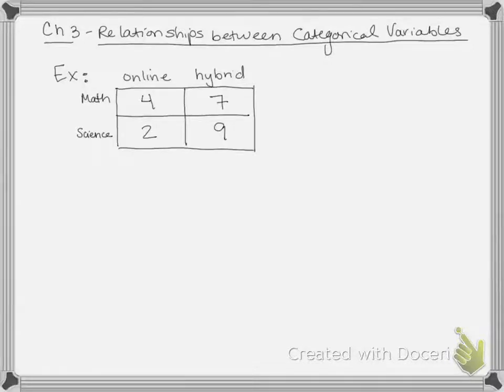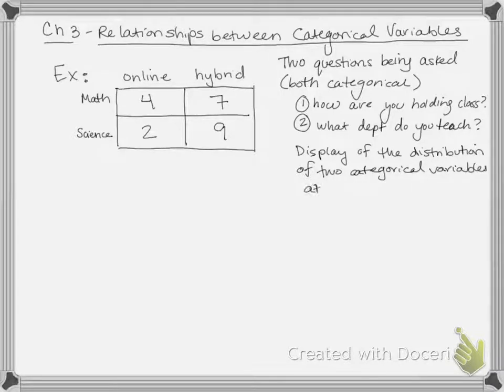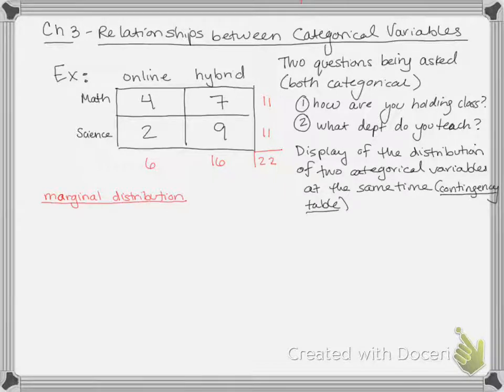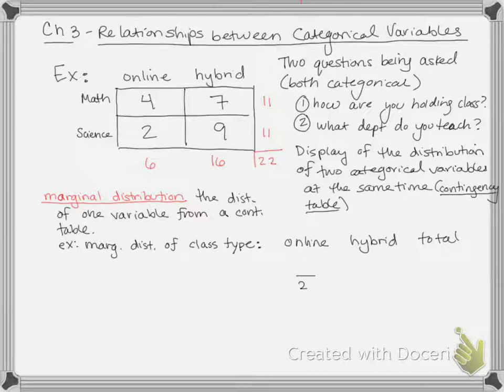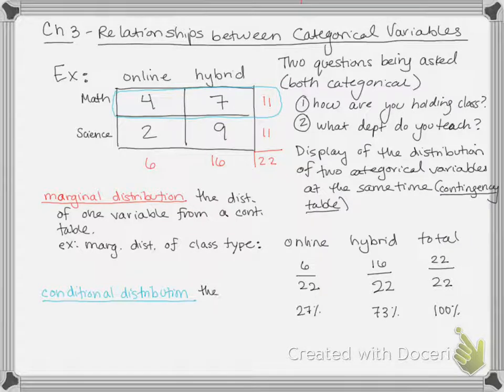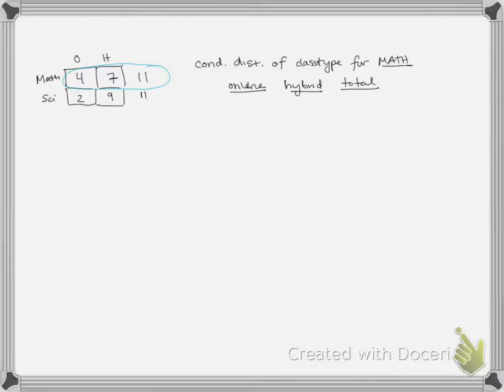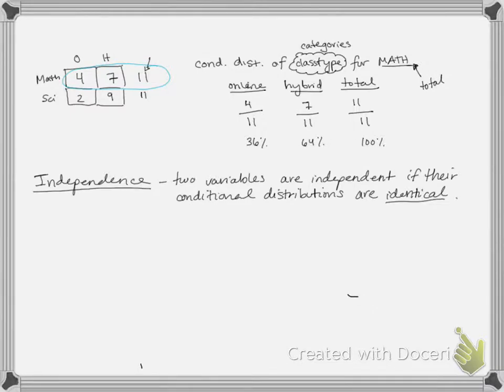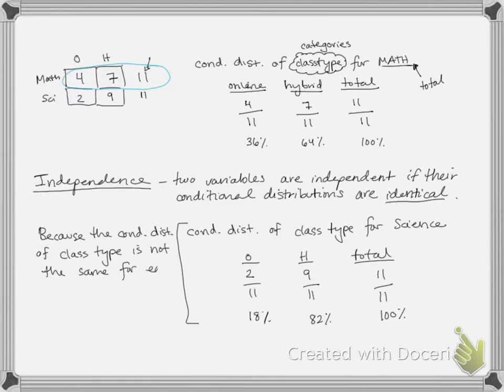Contingency Tables Notes (Percentages)